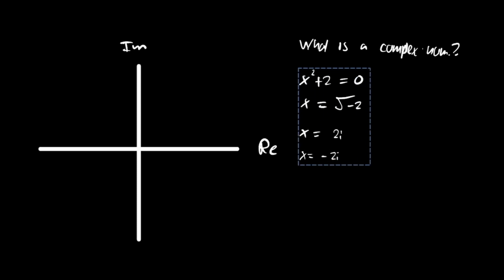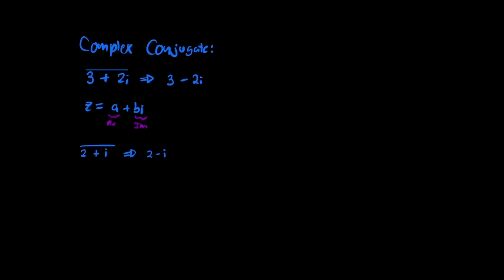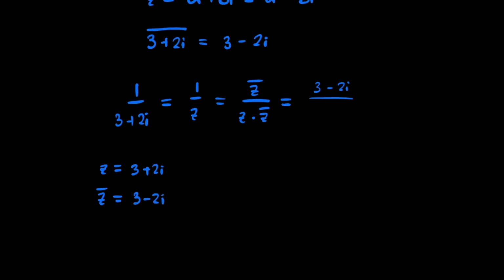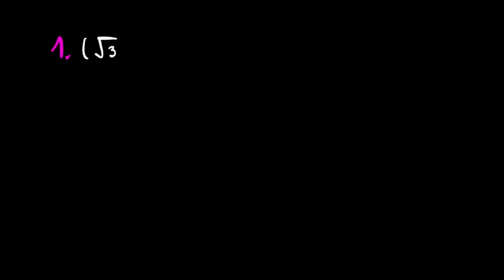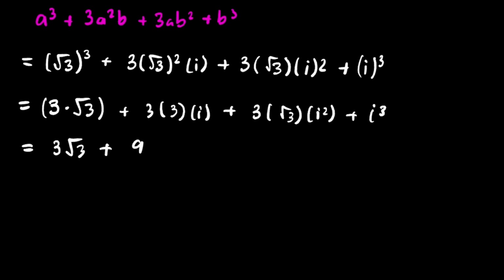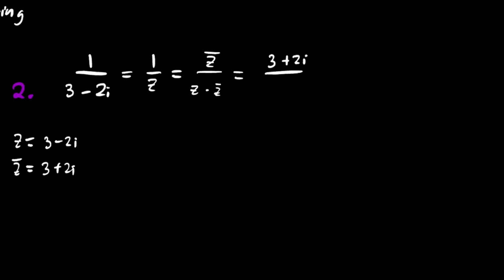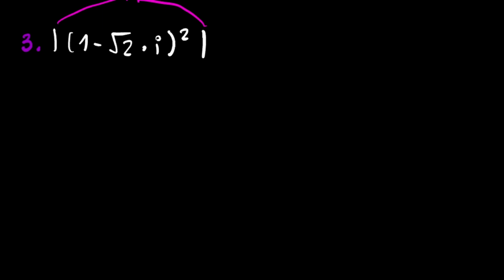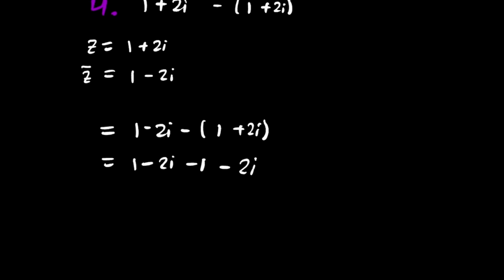Introduction to complex numbers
And hey, if you wanna test your knowledge and skills, I've got a set of exercises you can try out.